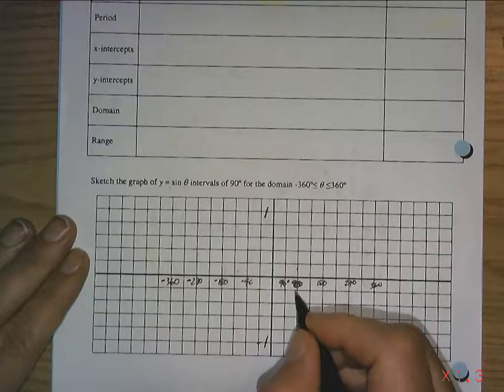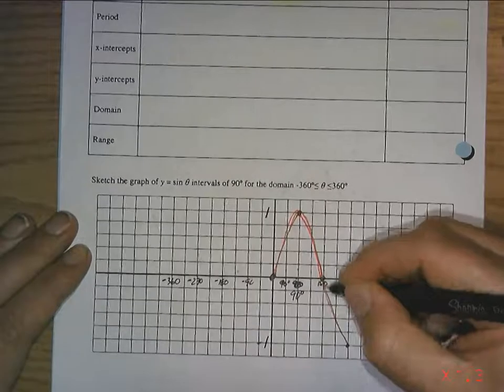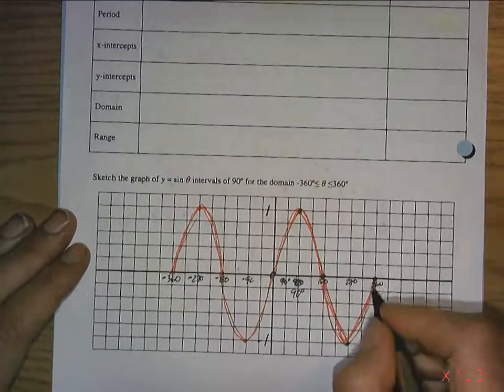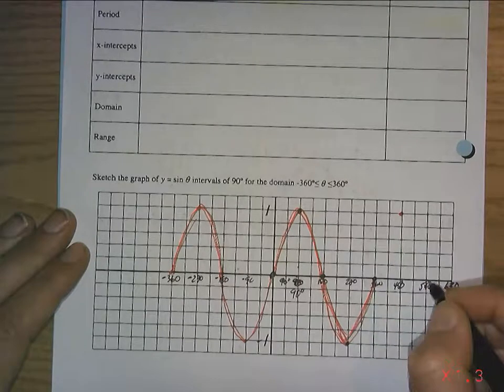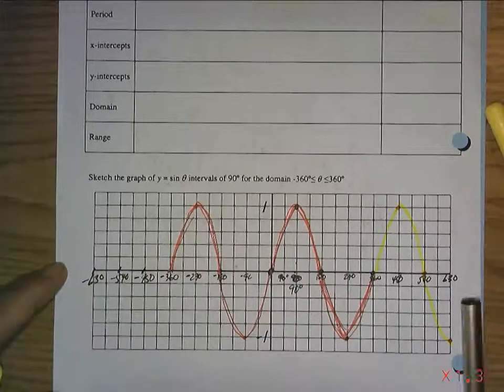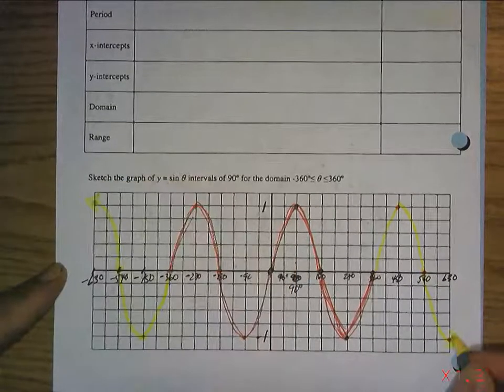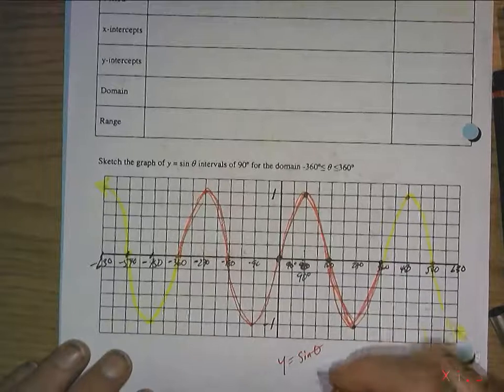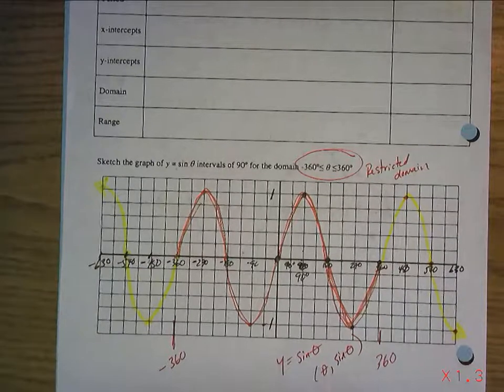Lesson 5.3 The Sine Curve video 2.mp4